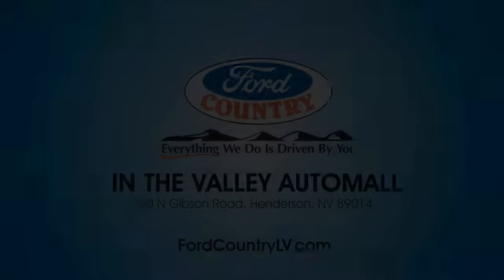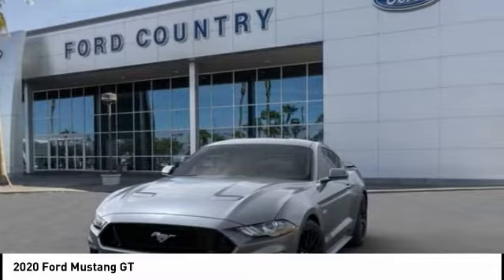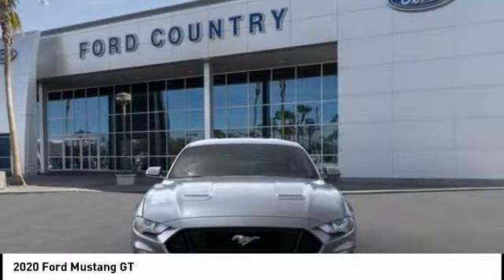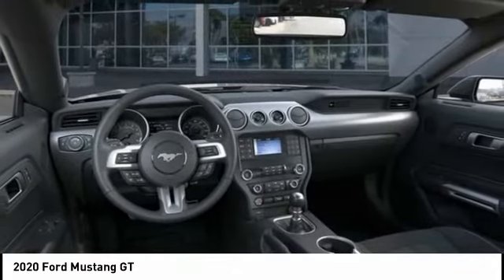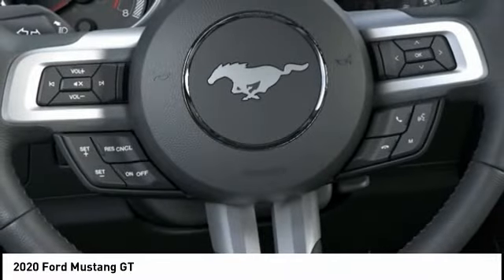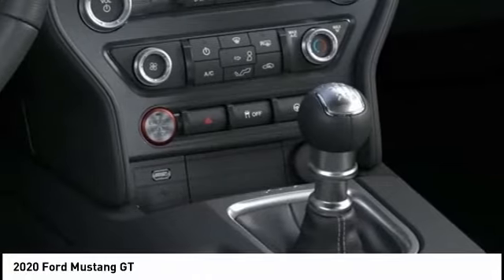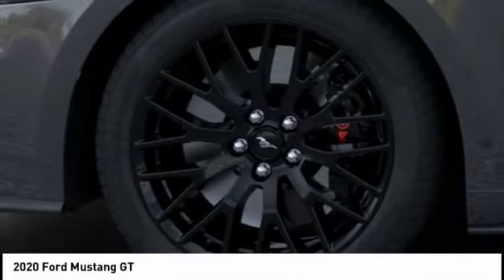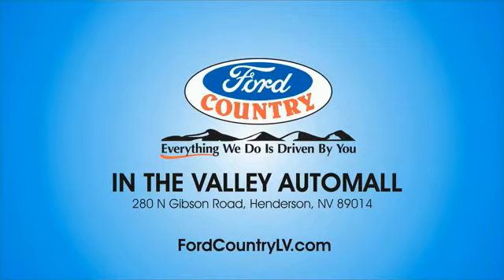2020 Ford Mustang Henderson NV 65890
2020 Ford Mustang GT

2020 Ford Mustang GT Magnetic RWD 6-Speed Manual 5.0L V8 Ti-VCTRecent Arrival! Price includes: $250 - Mustang Retail Customer Cash. Exp. 03/31/2020